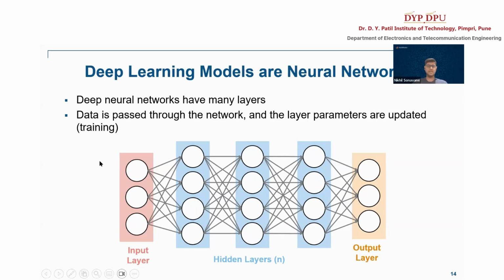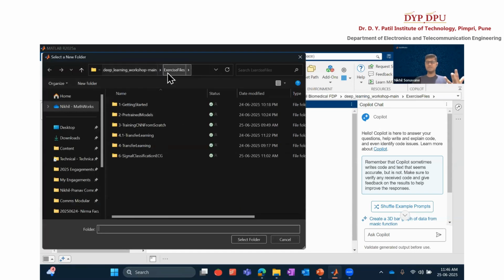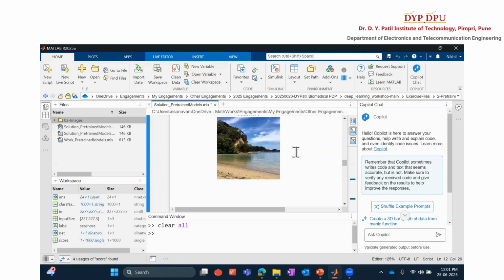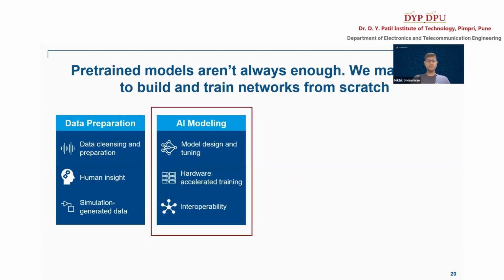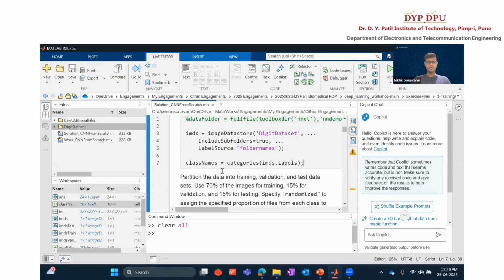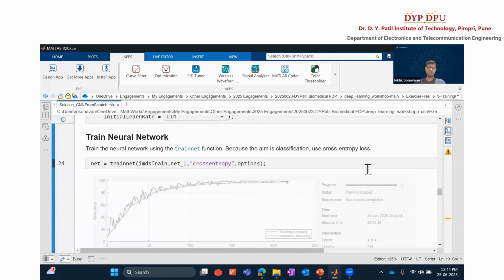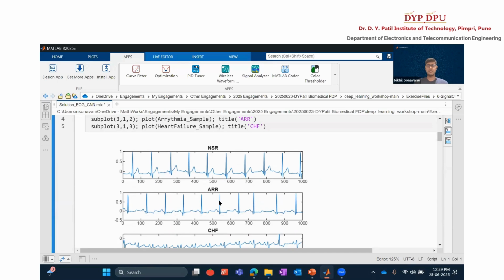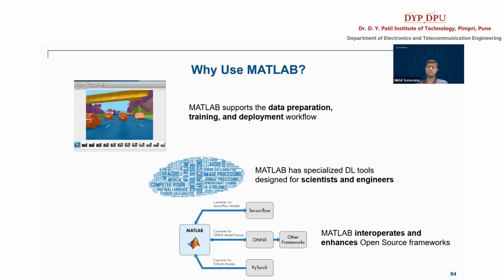FDP Day 3| Part 2- Signal Processing with AI and ML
Signal Processing with AI and ML
Speaker -
Nikhil Sonavane,
Senior Customer Success Engineer
@ MathWorks, Pune.